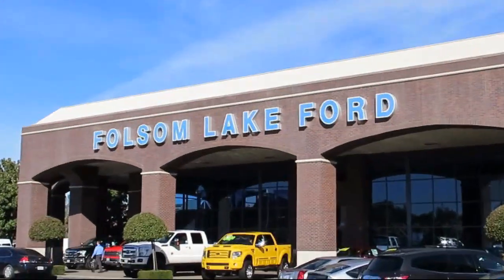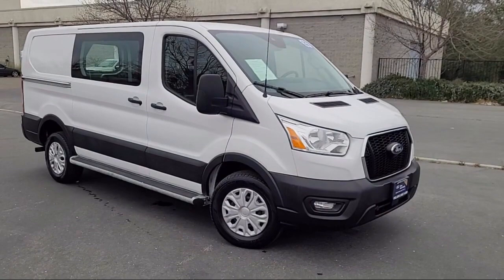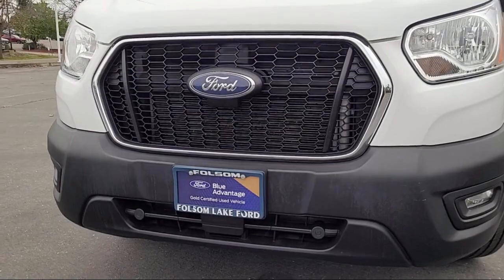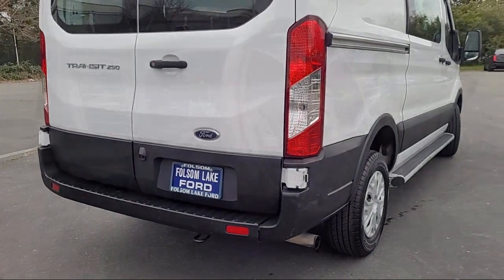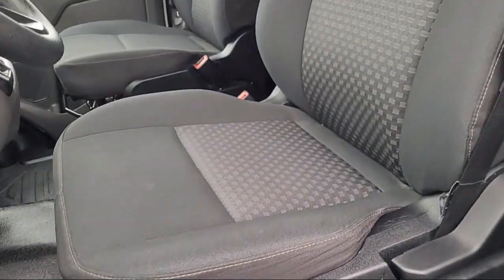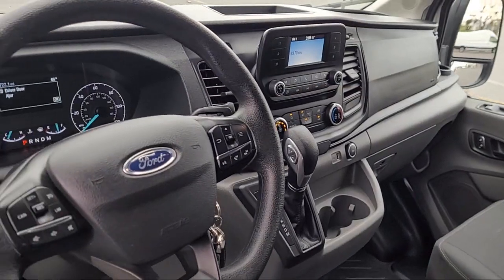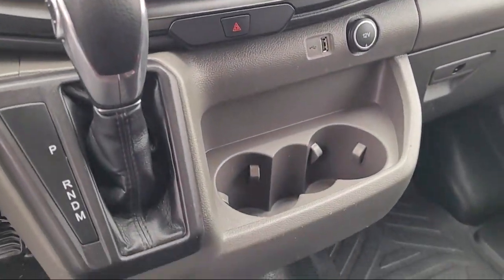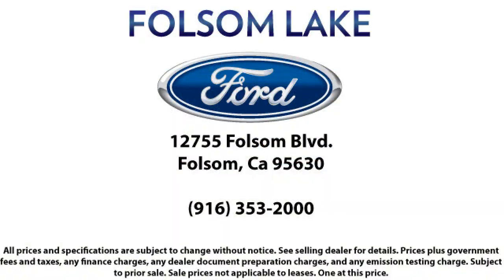2022 Ford Transit-250 3D Cargo Van Folsom Sacramento Roseville Elk Grove El Dorado Hills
2022 Ford Transit-250 3D Cargo Van Stock Number: P48827 Vin:1FTBR1Y89NKA24033.
12755 Folsom Blvd.